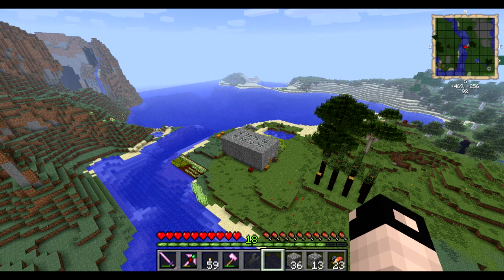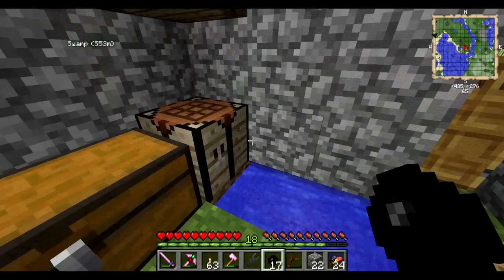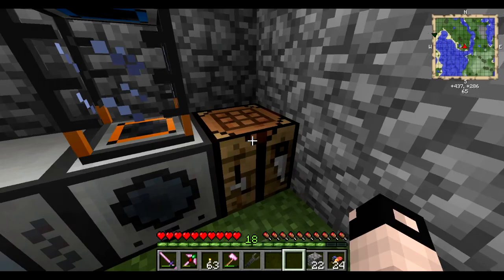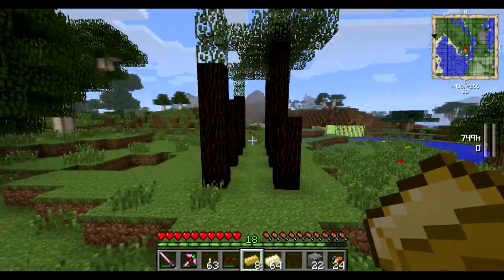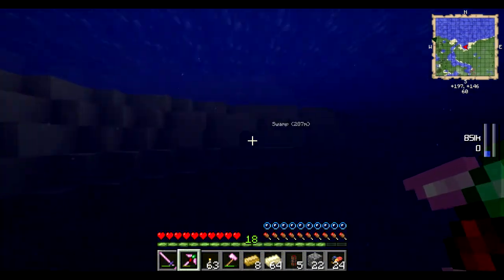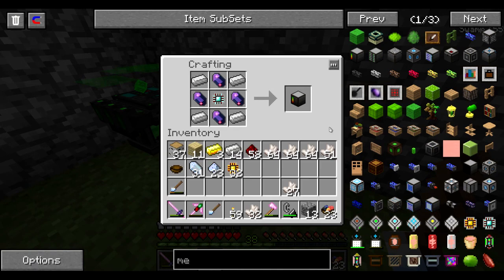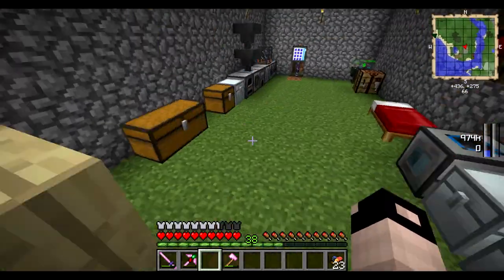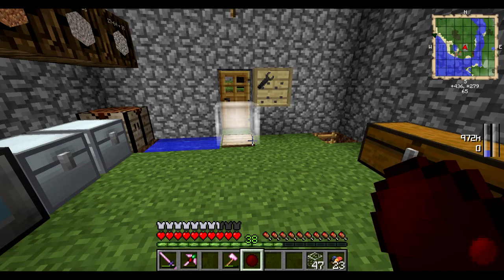Minecraft FTB 1.5 Let's Play - Ep. 6 - Power Armor & Applied Energistics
We finally get a good way to travel.

Also start our AE network of storage.

Thanks in advance for any new subscriptions or likes/favorites, your support is very much appreciated and they really help the channel. Please ask in comments, if you'd like to see me cover anything in particular!